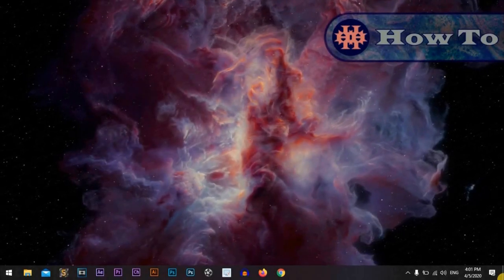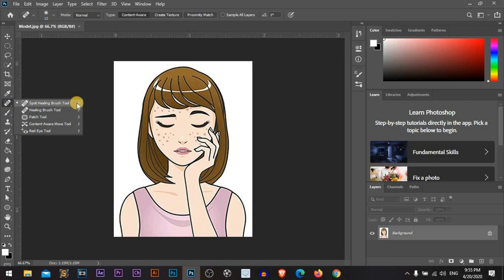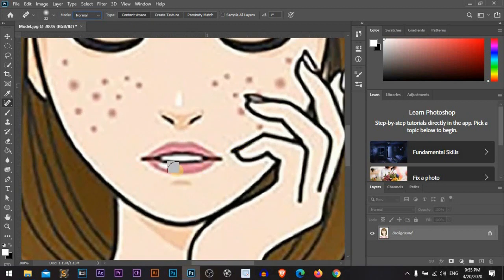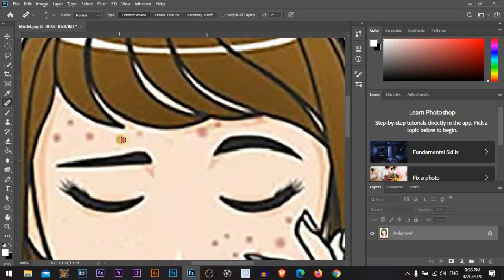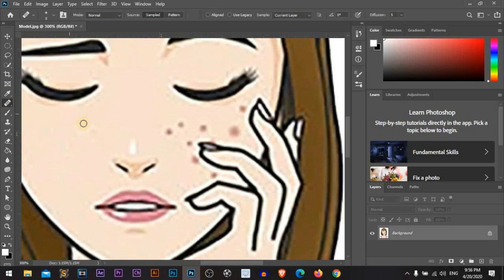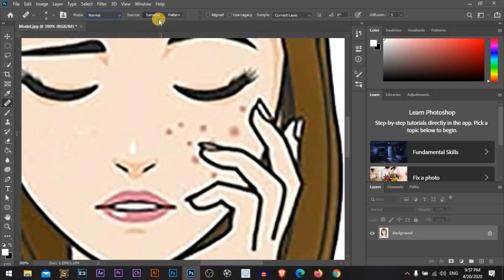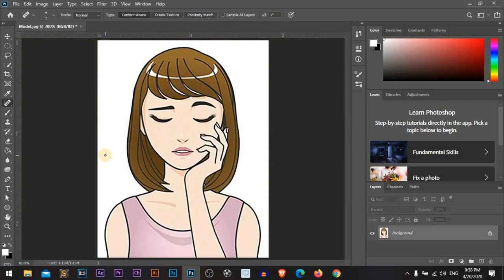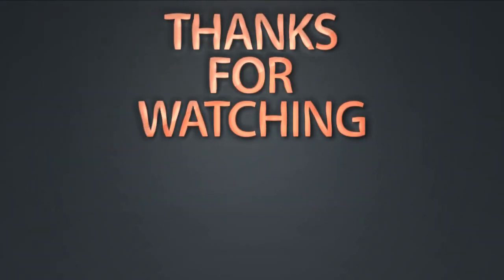How to use Spot Healing Brush Tool and Healing Brush Tool in Photoshop CC 2020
Photoshop Awesome Tools that you must know Every Thing About! It's very important for you to master Photoshop and Proceed Faster.